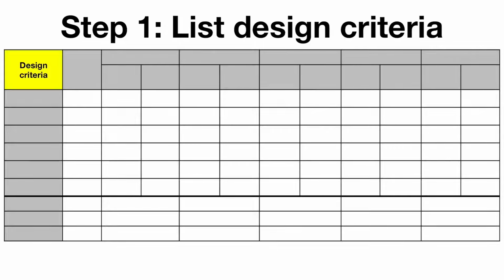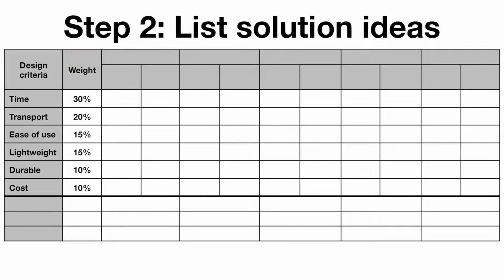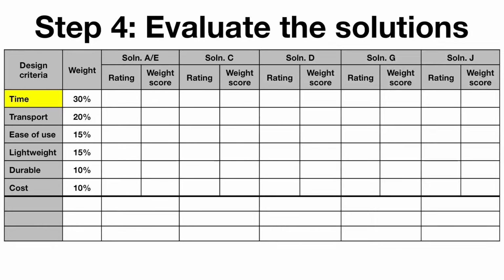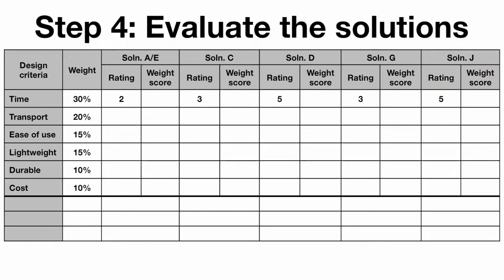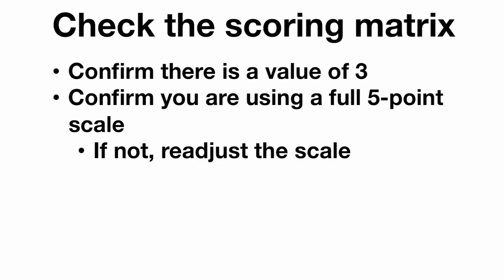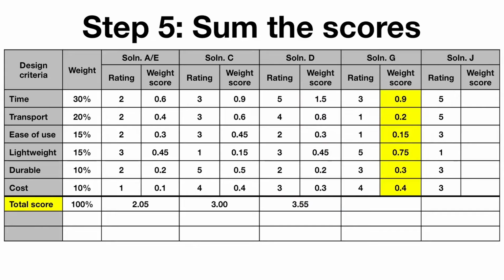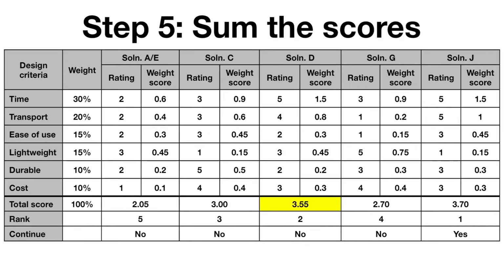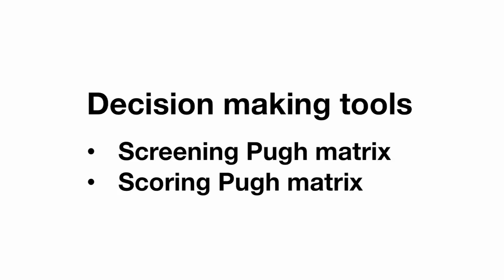Running Scoring Matrices